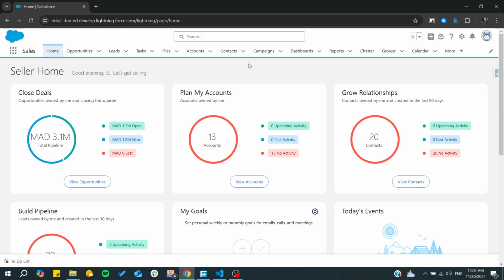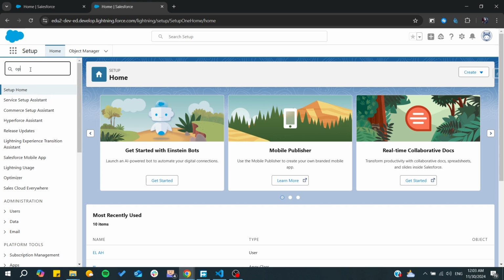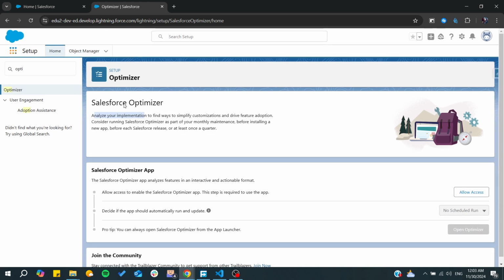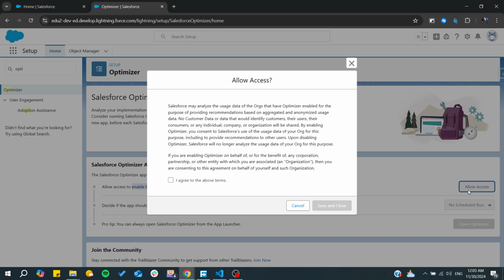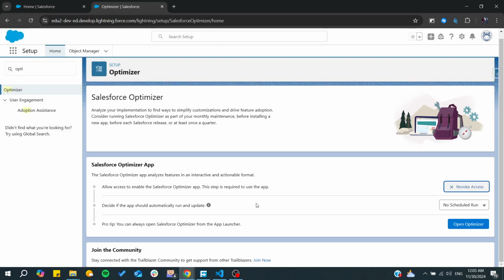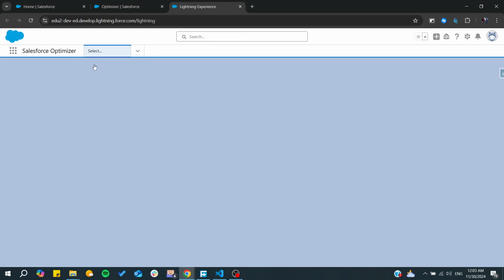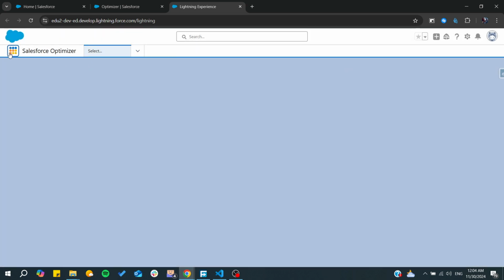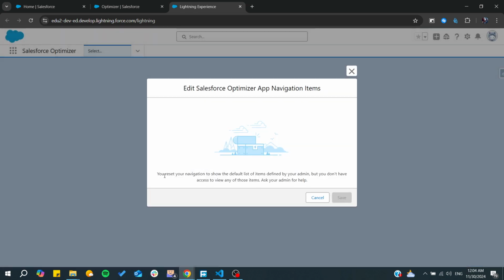How To Run Salesforce Optimizer Tutorial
Today we talk about run salesforce optimizer,salesforce optimizer,salesforce tutorial,salesforce training